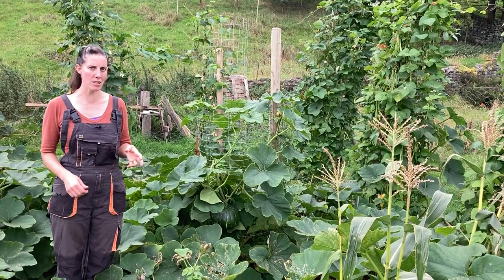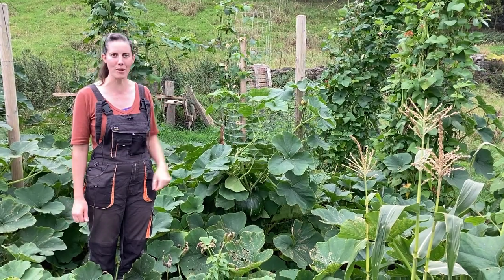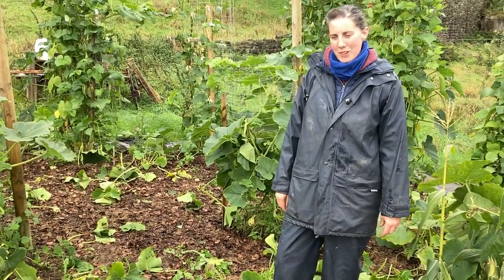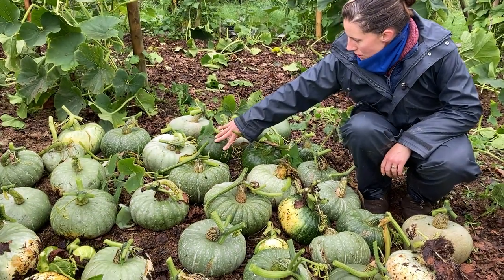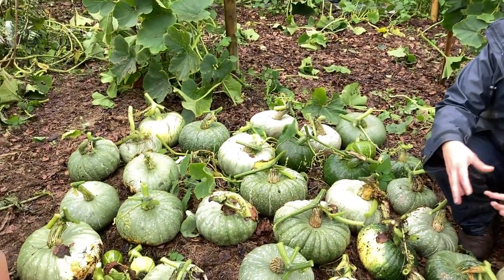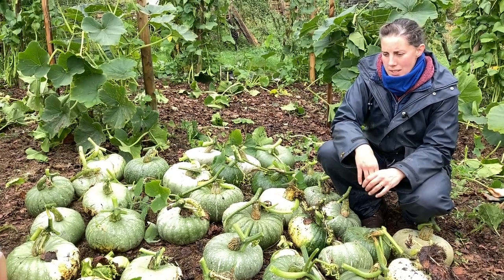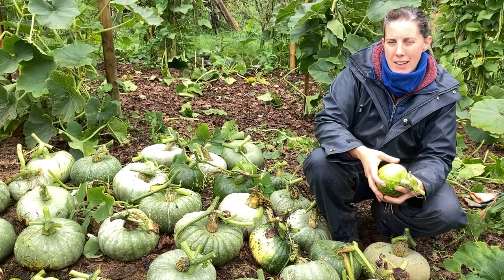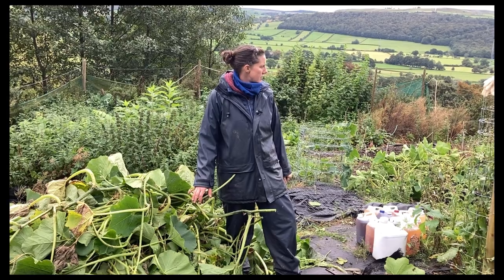Cultivation of Pumpkins and breeding new varieties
Growing squash in Yorkshire can be challenging so we’re breeding our own varieties better adapted